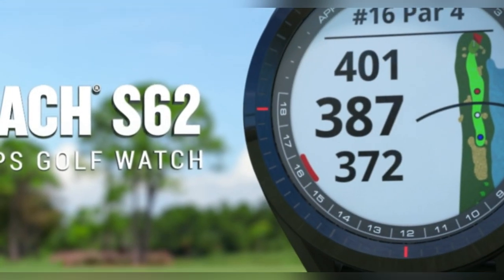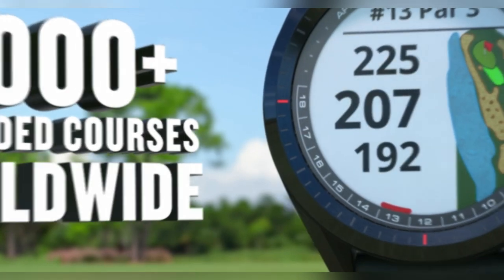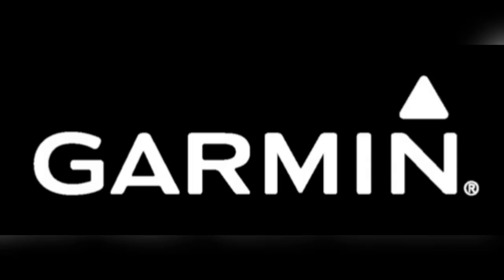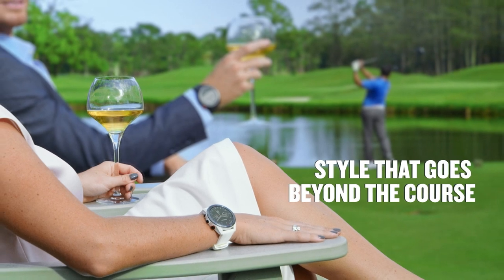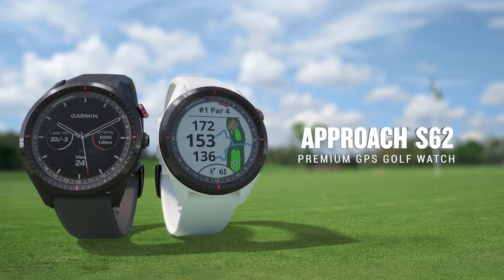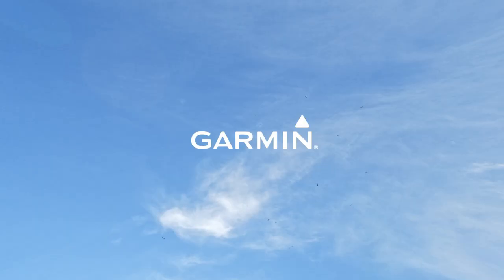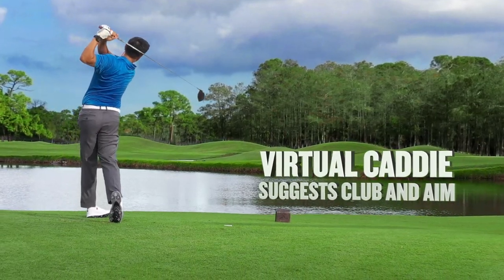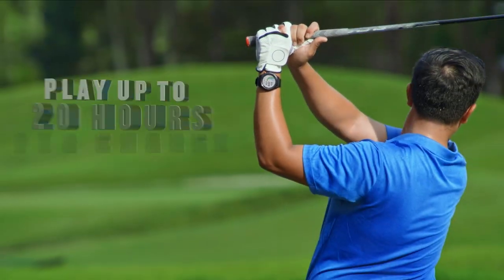onlineshopping garmin approach s62 premium golf gps watch builtin Virtual caddie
Garmin Approach S62, Premium Golf GPS Watch, Built-in Virtual Caddie